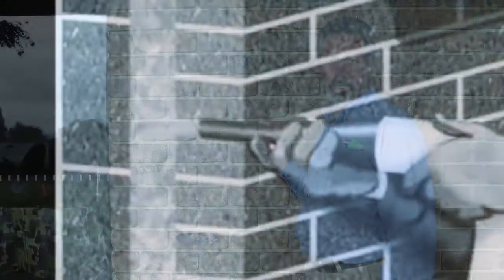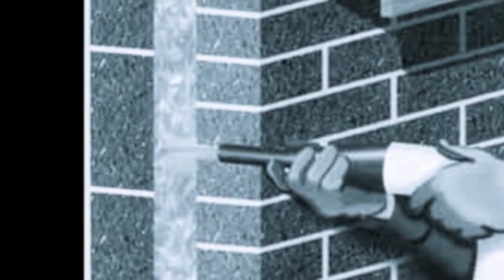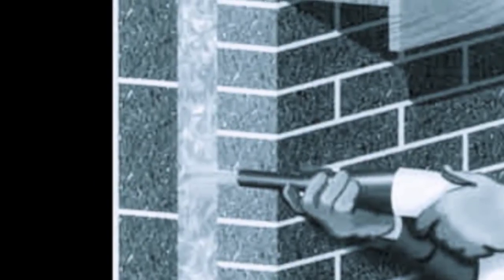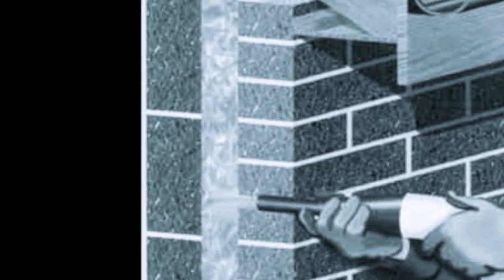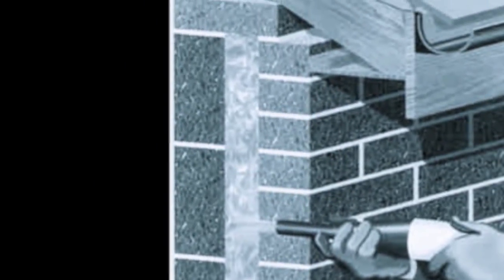Wall Insulation - What is it... and why do I need it? by ecoMaster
TRANSCRIPT:
Maurice Beinat, Chief Technical Officer and Energy Efficiency Expert

Many of us have ceiling insulation and some of us even have underfloor insulation.

But what about the walls?

Consider the surface area of external walls in your home. If you don't have insulated walls you will be losing a lot of your expensive winter heating straight out to the outside. Likewise, in the summertime  a lot of heat will be coming through those walls into your home negating your expensive cooling. This is especially true of walls that are in full sun.

The answer is to retrofit wall insulation. Granulated Rockwool is pumped in via a hose into the wall cavity (that is the space between the brickwork and the internal timber frame).

Access is dependent on the construction of your home.

If you have got roof tiles then the roof tiles above the walls are pushed back and the hose is inserted directly down the cavity of the wall.

If you have a brick home with a metal roof then there are two options. One is to drill holes in the mortar, and that does take out part of the brickwork. The other is to take out entire bricks. In either case the mortar is collected so that when the brick is replaced or the hole is plugged the same mortar goes back in for colour matching purposes. That is all part of the services.

If you have a weatherboard home then holes are drilled in the weatherboards. Once the insulation is installed, timber plugs are fitted into those holes, ready for sanding and painting.

With insulated walls, this will make your home much more thermally efficient, keeping your expensive winter heating in and keeping the summer heat out, making your home more comfortable to live in, cheaper to run and better for the environment.